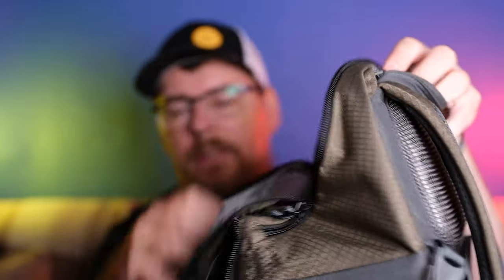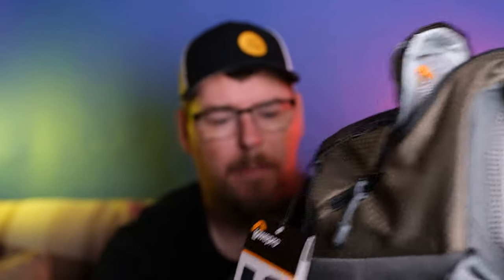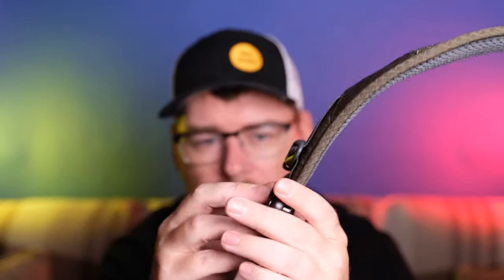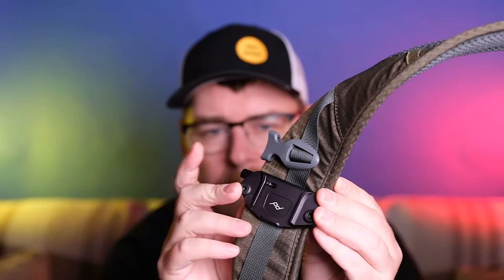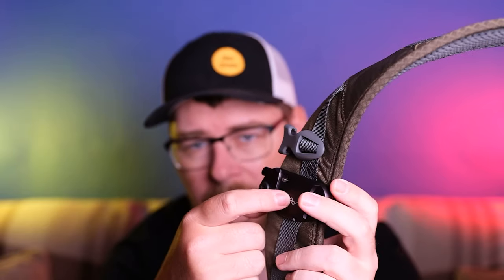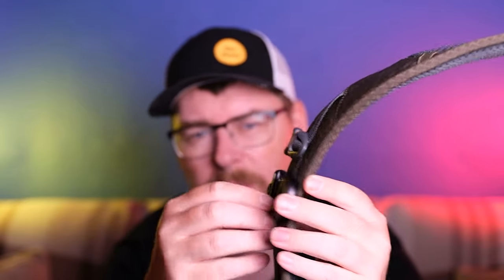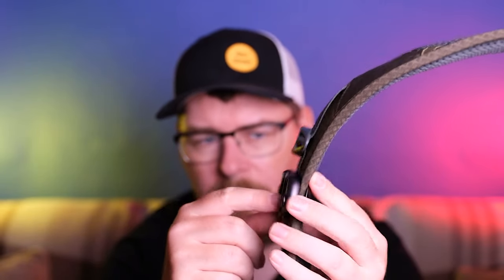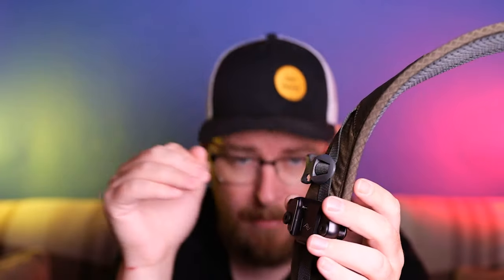Update on almost perfect camera bag and clip.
A quick update on my first trip with, the Lowepro Flipside Trek 450 Backpack, and the peak design camera clip v3. In my opinion, the perfect camera carrying set up.

For regular subscribers, I may be away for a week or two, as there has been a death in the family. I thank you for your continued support and ill be back before you know it.

Lowepro Flipside Trek 450 Backpack at time of publishing is as low as £89.99

Peak Design - Capture camera clip for V3 camera.

Peak Design PLD2 Dual V2 Tout Capture Platform